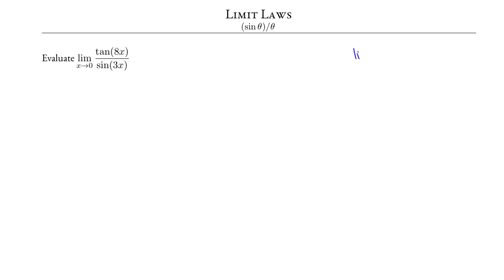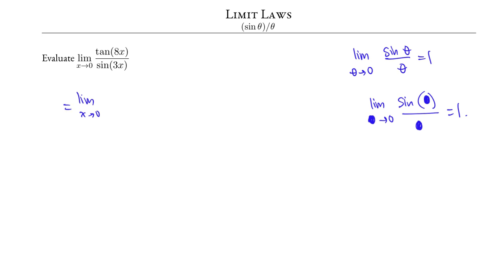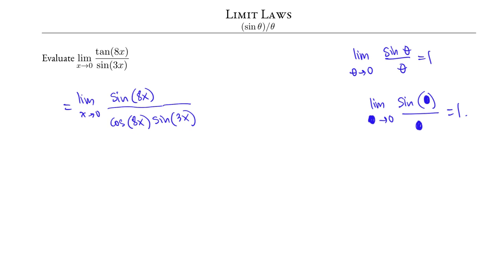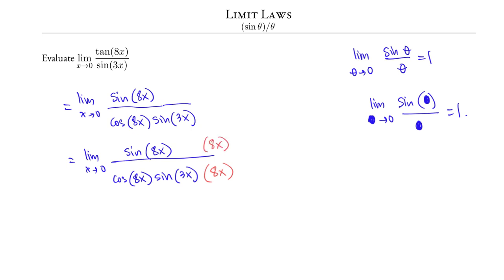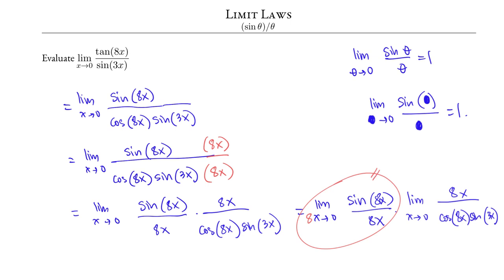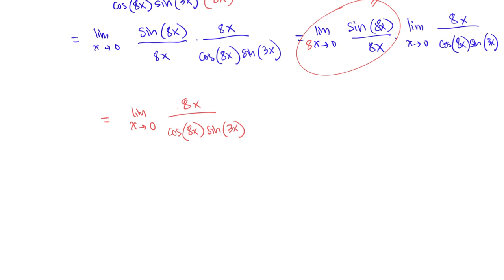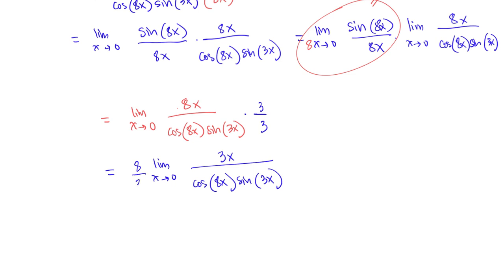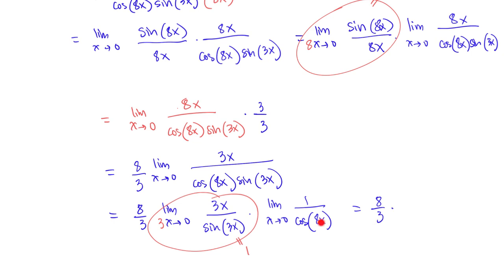Calc1s203 Limits with sin x over x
Limits with sin x over x